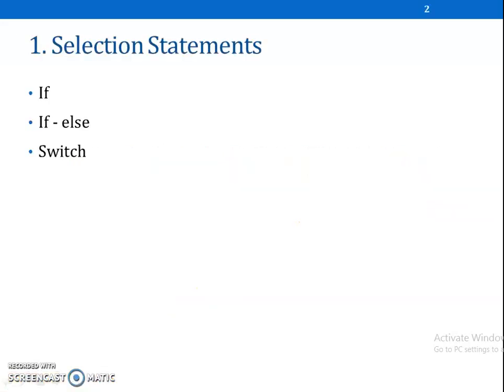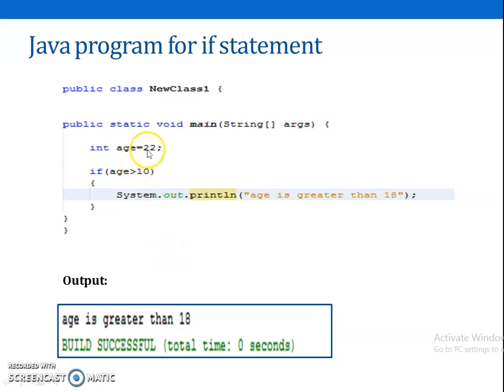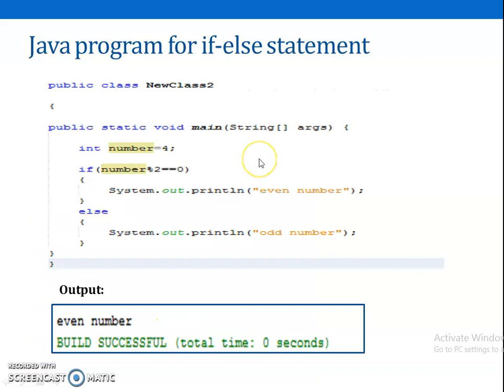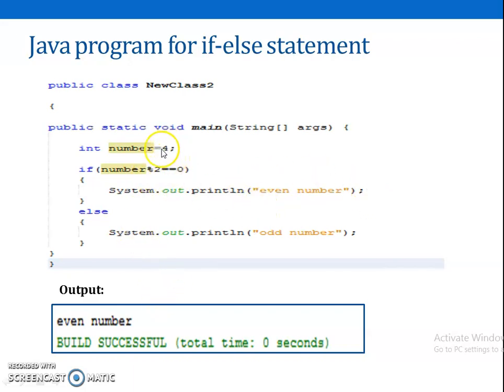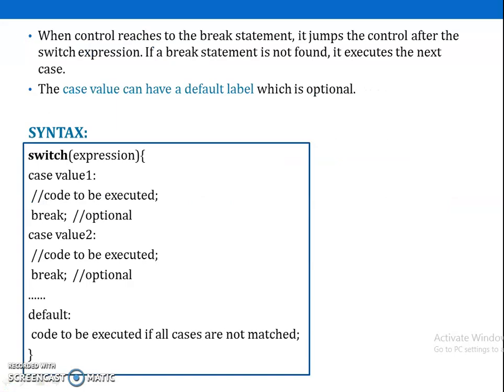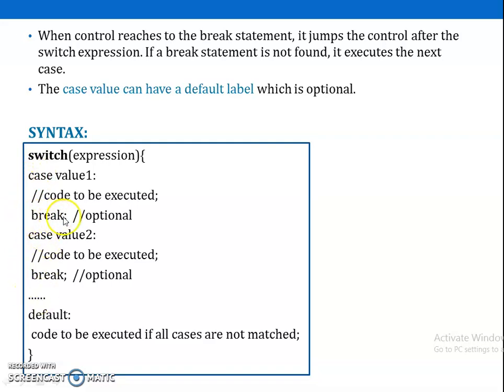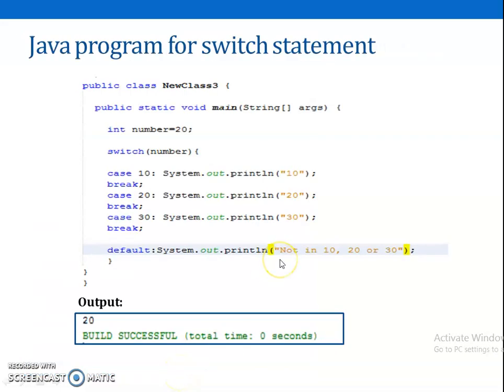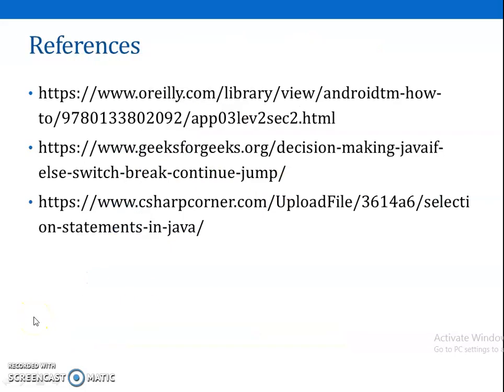Java - Control Statements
Part - IV
Learn about Selection Statements in Java.